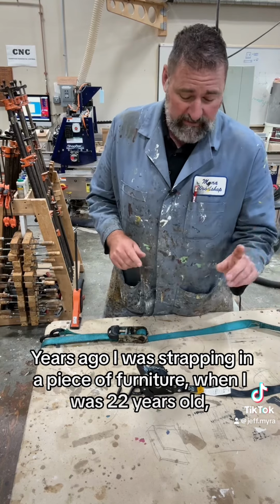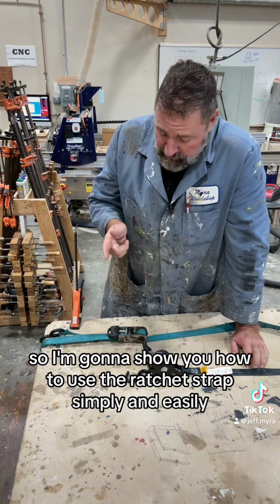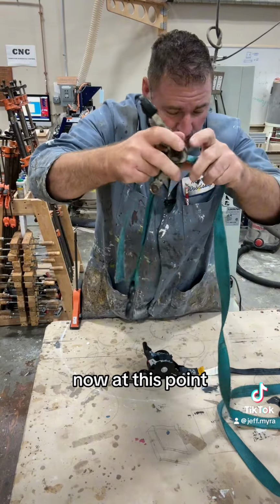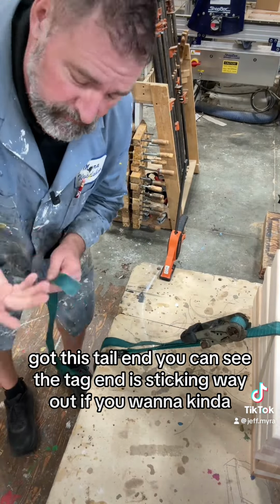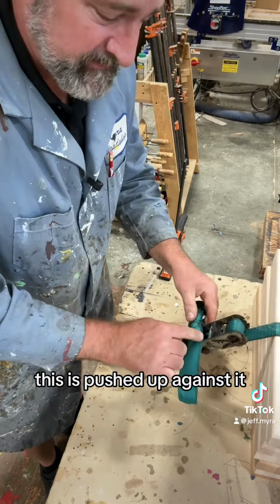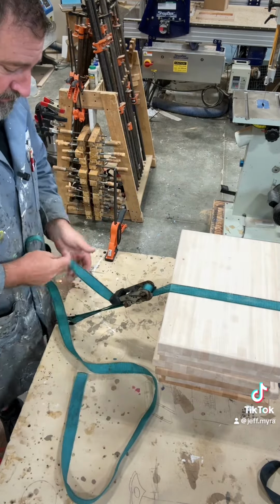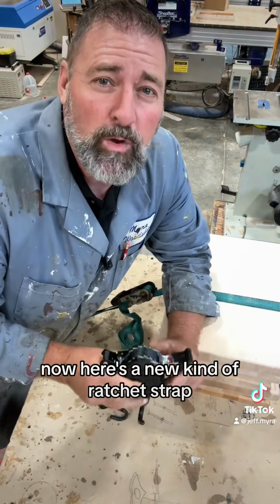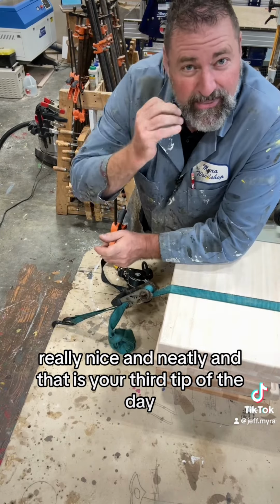Ratchet straps frustrate you? Check out this lesson!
Learn to use ratchet straps and learn a few other tips along the way!